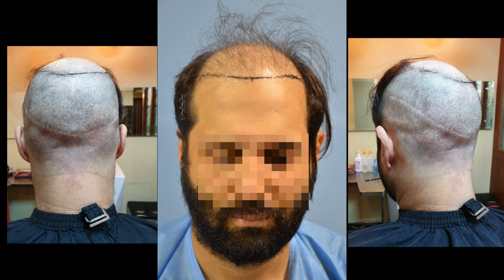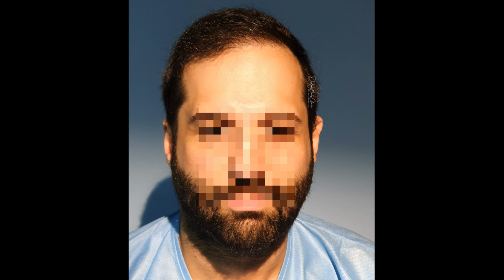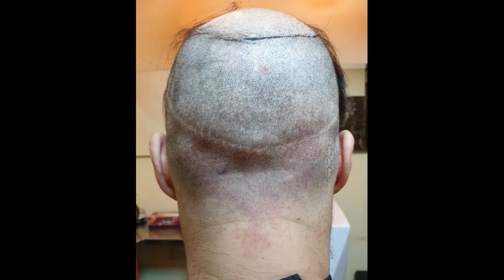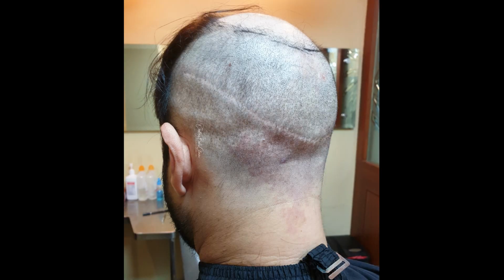Repair of hair transplant gone wrong | With Scalp and Body grafts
For his extensive Grade 6 baldness, this 32 years old patient received a repair hair transplant procedure using scalp and body grafts for his condition resulting from a hair transplant gone wrong. He had earlier received 3000 scalp grafts from FUT technique though hair transplant in Australia a few years back with a failed hair transplant as can be seen in the video. Now he wants a full head of hair. Due to paucity of available scalp grafts, it was felt to break down the restoration into two sessions.
In the first procedure 2934 scalp and 462 body grafts from the shadow area of the beard were utilised to repair his wrongly done hair transplant resulting in poor growth result.
He has now come to us for crown coverage. The result will be posted when he drops in next year.
Though it is today possible to revise failed hair transplants quite adequately using FUE technique which utilises scalp and body grafts optimally, the first hair transplant is the most important. This lost opportunity can be detrimental to one’s long term goals and objectives.
This patient’s result would have been much better if he had adequately researched the techniques of hair transplant and the doctor clinic with due diligence in the first instance.

The video will answer all such Questions in your mind as-

What can I do after my failed hair transplant?
Options after failed hair transplant?
Can Body grafts be used for revision hair transplant?
OUR CLINIC (SAFETY FIRST):
This is Dr Bhatti's Darling Buds Clinic. Our YouTube channel is a destination for those researching Hair Transplant and other remedies for hair loss. We make videos to showcase our hair transplant results on the web through YouTube; all techniques available for hair transplant; and advances in the field of hair transplant are often dealt with.
PRODUCTION CREDITS

All videos are shot, edited and uploaded by the Darling Buds Team